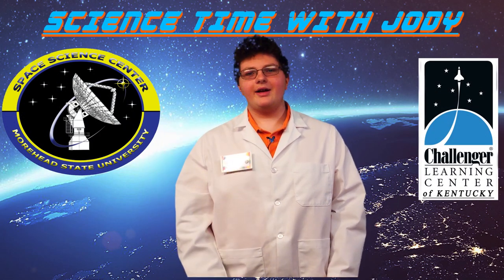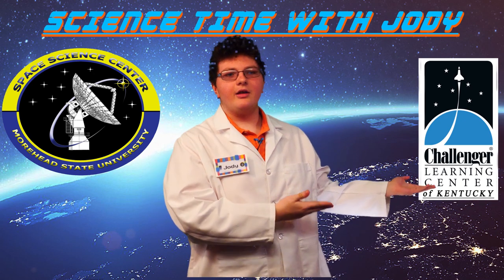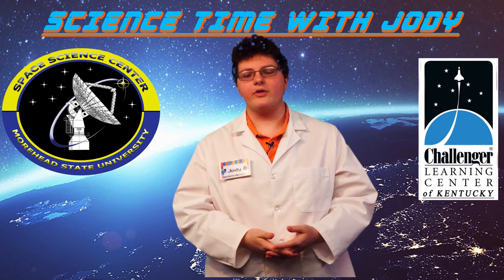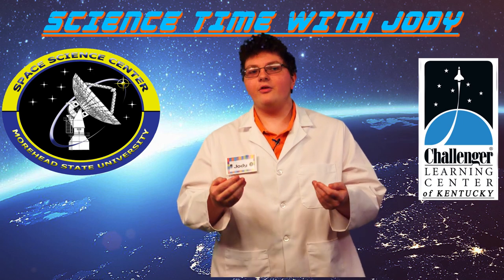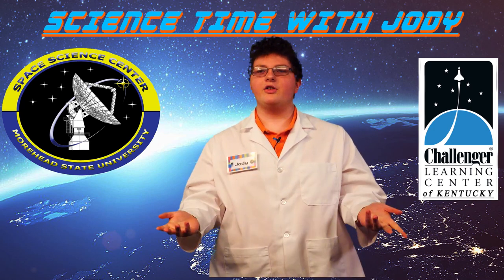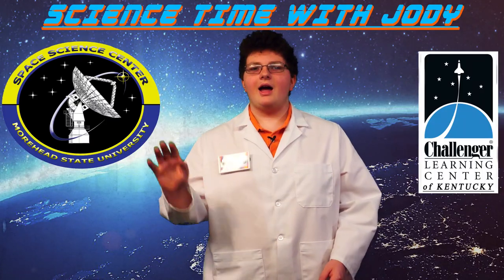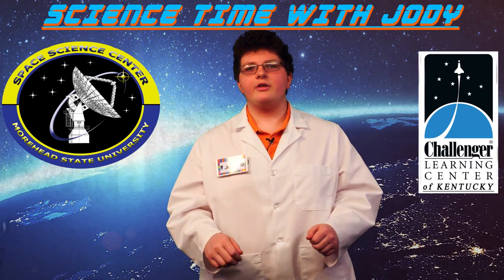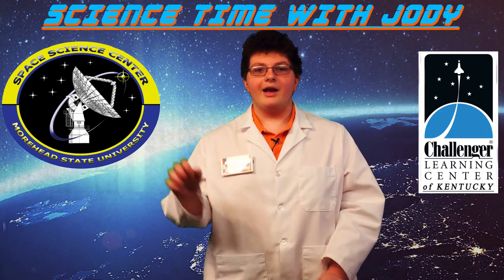Episode 3: Interview With Former NASA Astronaut and Adventurer Dr. Scott Parazynski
Dr. Scott Parazynski brings your "out-of-this-world" questions "down-to-earth" in this conversation with Jody. Enjoy! @AstroDocScott